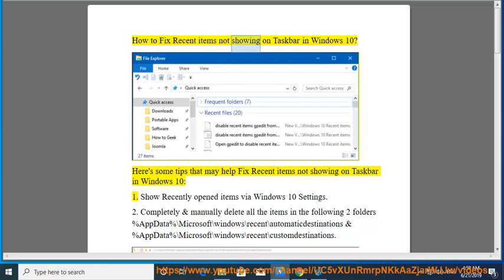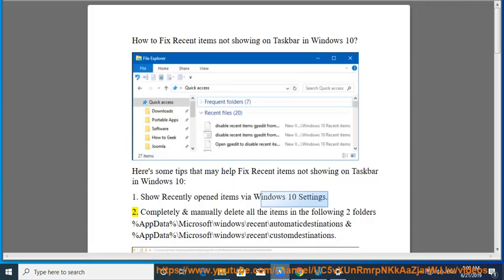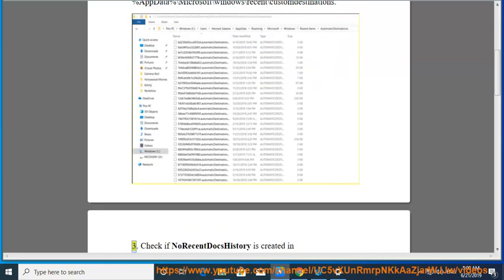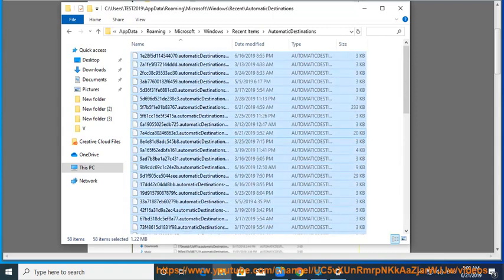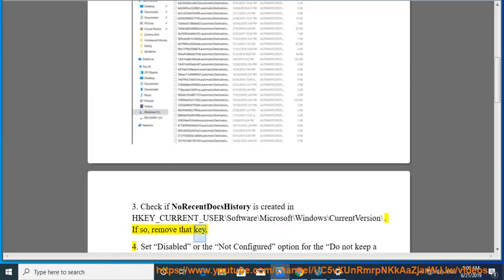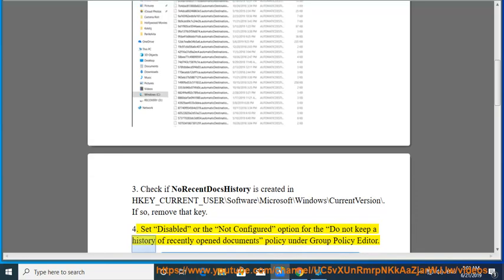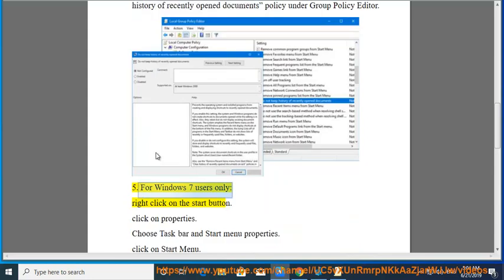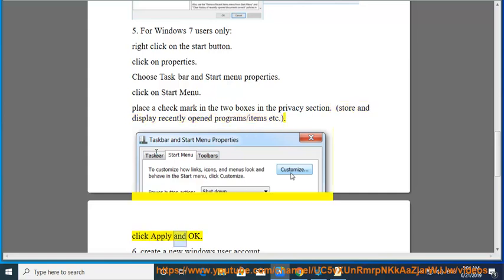Fix Recent items not showing on Taskbar in Windows 10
This vid helps Fix Recent items not showing on Taskbar in Windows 10. Learn more?

Fix Error 0x80071AC3 when copying a folder from hard disk or external hardware
Fix WslRegisterDistribution failed with error 0x8007019e or 0x8000000d
Fix Unsuccessful EFI network when installing Windows 10 in VMware Workstation